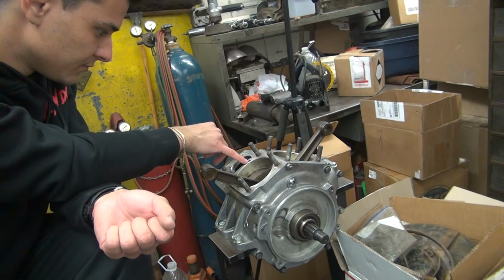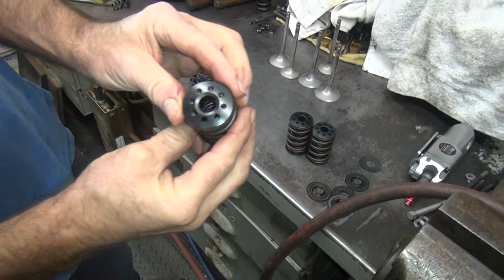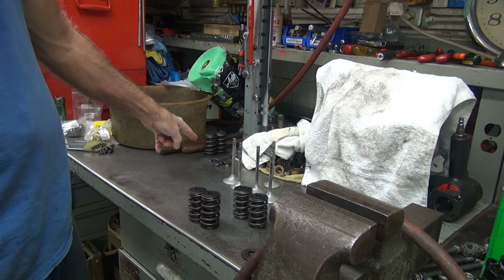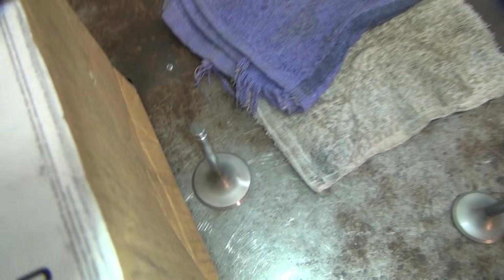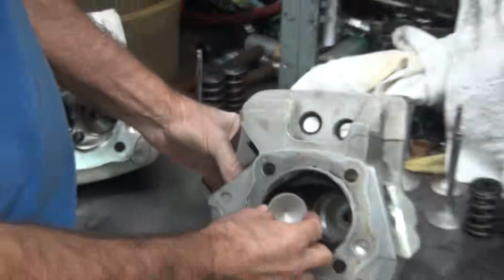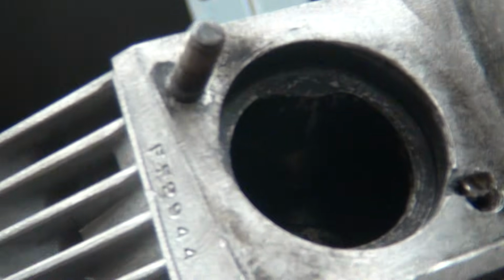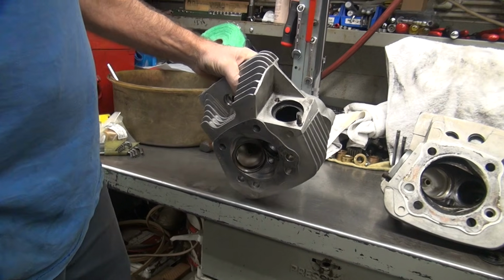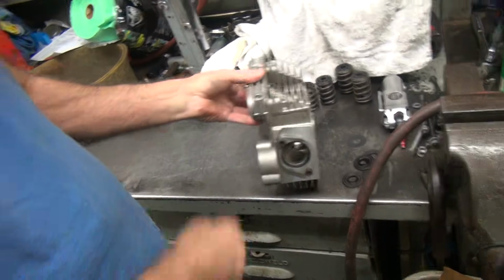#102 S&S 96ci evo cheap valve job lapping can we get 1 good set out of 3 used harley tatro machine